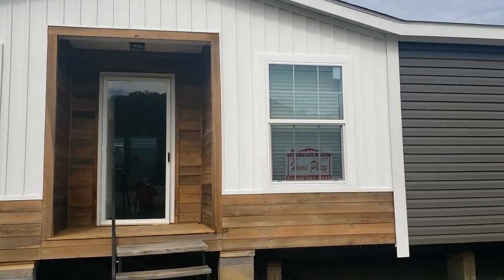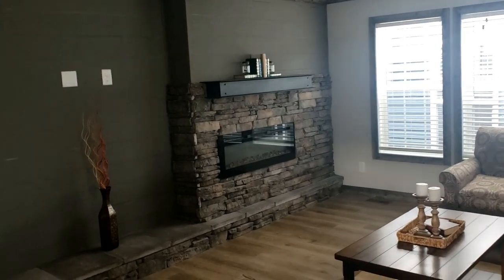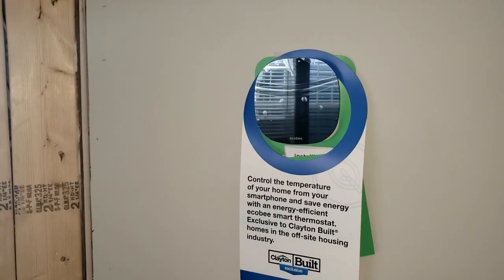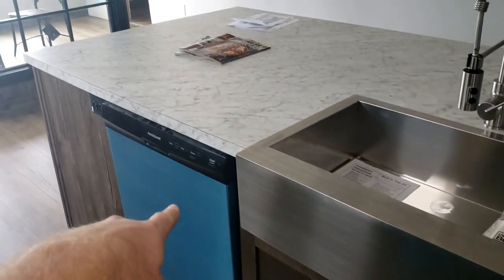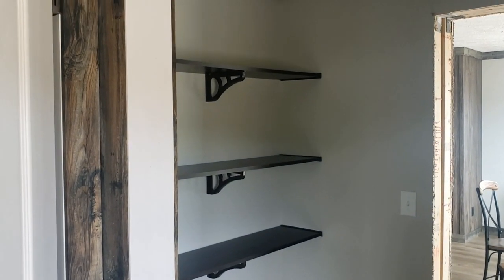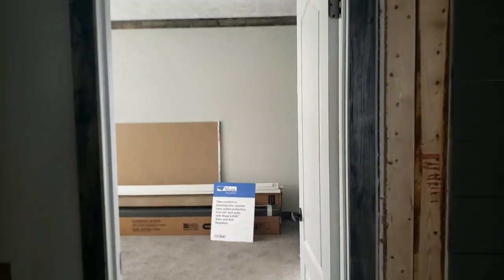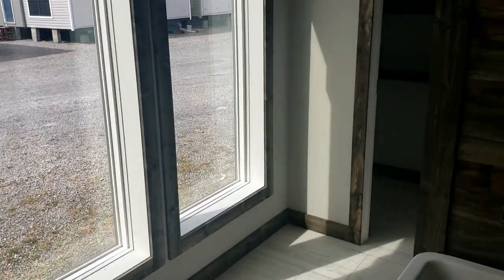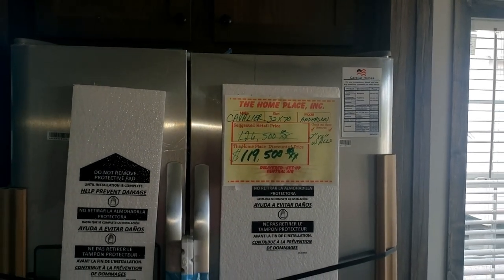HOLY GRAIL OF BATHROOMS!!! MOBILE HOME DREAM TOUR OF THE ANDERSON BY CAVALIER HOMES!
A mobile home tour of a Cavalier "The Anderson". 3 bedrooms and 2 baths DOUBLE Wide. This is mobile home living done right! Avoid being crammed into a tiny house or apartment just because you thought you couldn't afford a large home! The manufactured homes of today are much different from years ago and are perfect for a first time home buyer. You get the features of higher-end homes for a fraction of the cost. We visited The Home Place location in PINSON, Alabama where we start on our Mobile Home Tour and invite you along with us.

This new home has a lot of awesome features you don't want to miss! This is a review of a 32x66 mobile home called the "The Anderson" model number 74CAV32663CH . It is built by Cavalier Homes. This mobile home has 3 bedrooms and 2 bathrooms with a total of 1956 square feet. Let us know what you think about this home in the comment section below. I hope you enjoy this mobile home tour as much as we did.

The Home Place Pinson Location
5256 Pinson Valley Parkway
Birmingham, AL 35215

For those new to the Home On Wheels YouTube channel, the tour guides here are Heath and Brandon. We are just regular people that enjoy taking home tours, and we like our homes that can be taken anywhere. We are often joined by our wives to get both a male and a female perspective. You are invited to tag along on this home finding adventure!

As you can quickly tell, we are not involved in the sales of any of these homes nor do we claim to be experts on the subject. Our goal is to give you an unbiased observation and tour through the eyes of a potential buyer.

Which friends/family members may be interested in this video? Anyone in the market for a manufactured home / mobile home / trailer homes, low incoming housing, RV, tiny house, campers or even the custom van life homes. This is a perfect way to start a homestead on a low income or frugal budget! Whatever you do share this with anyone apartment shopping before the sign a lease! If this is you, consider hitting the bell icon to be notified when we release new videos.

We make a point to read every comment and do our best to respond. So drop us a comment or leave a suggestion on what you would like to see next or us do differently.